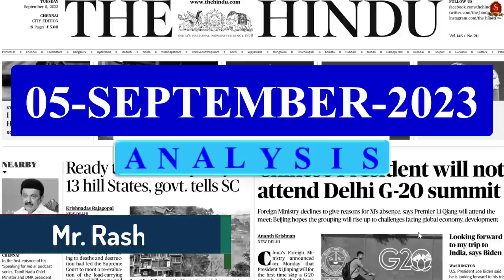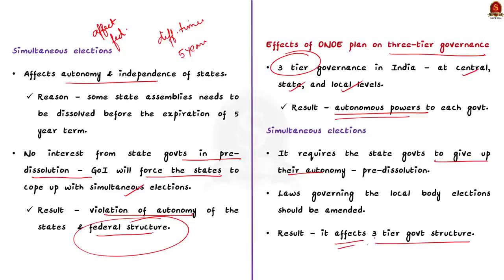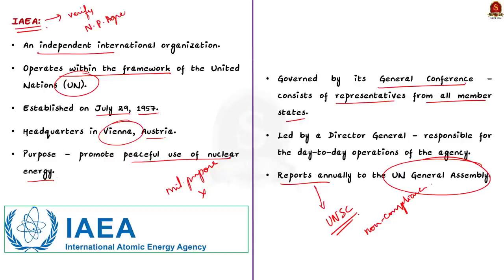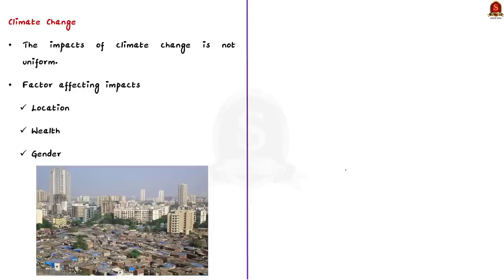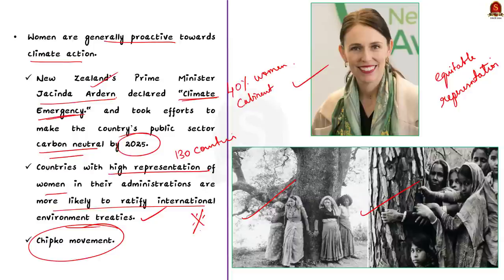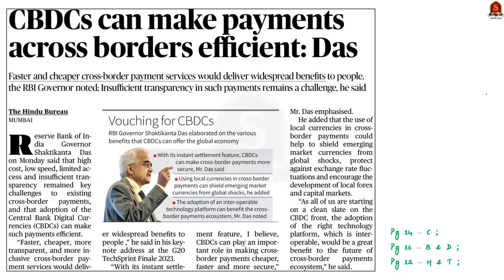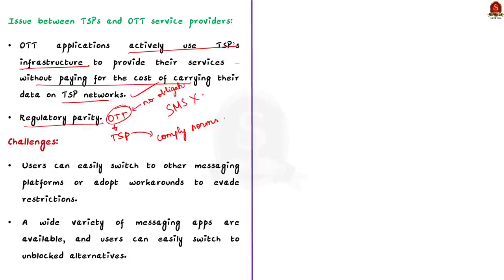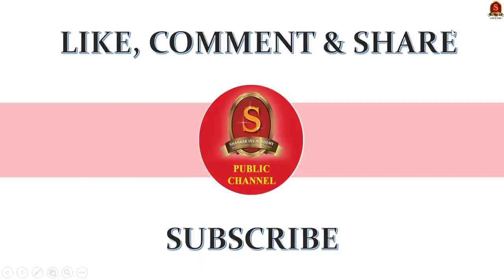The Hindu Daily News Analysis || 5th Sept 2023 ||UPSC Current Affairs || Mains & Prelims' 2023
Notes convenient for printing:
a. Single Side Notes:

Time Stamping
►►Introduction - 00:00
►►List of Topics - 00:07
1. ‘One nation, one election’ militates against federalism, tiered governance - 00:26
2. UN nuclear agency ‘regrets’ lack of cooperation from Iran officials - 07:04
3. Emerging countries need women-led climate action - 10:55
4. BSP asks its supporters to choose NOTA in Ghosi bypoll - 16:44
5. CBDCs can make payments across borders efficient: Das - 20:30
6. Telecom firms, civil society groups divided over selective ban on apps - 23:57
7. Prelims Practice Questions - 26:46
8. Mains Practice Questions - 29:59